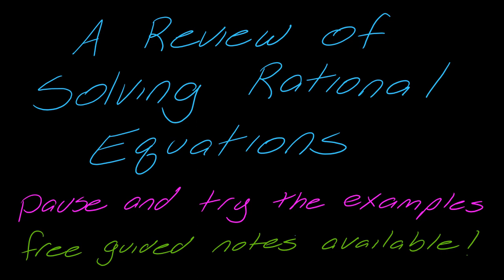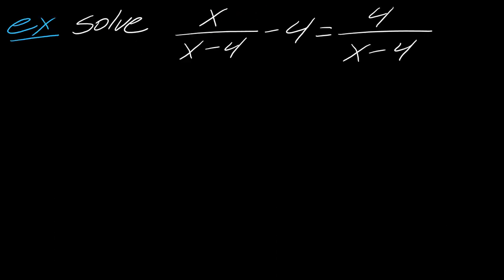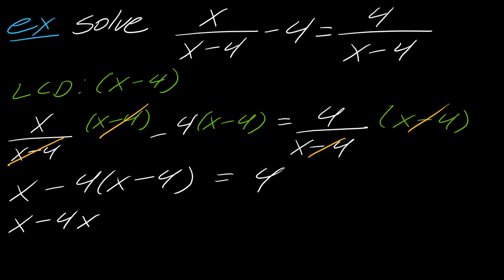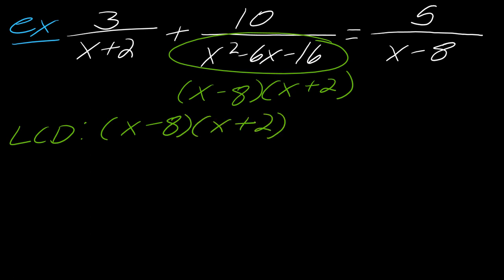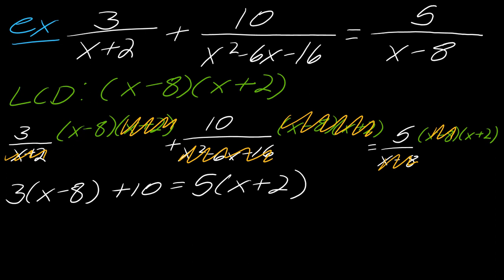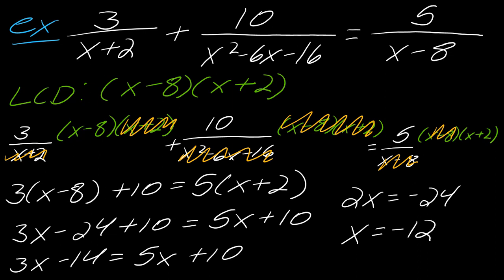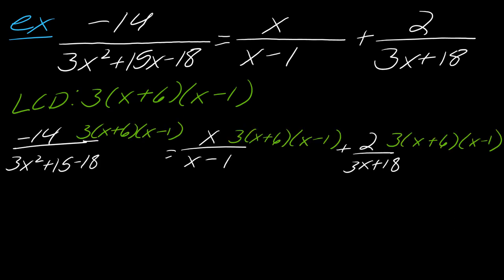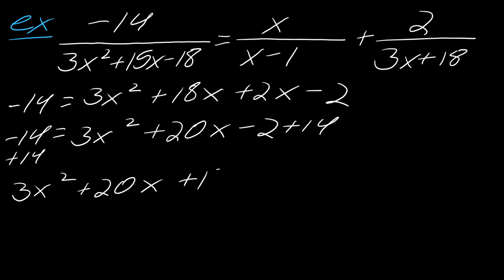Lesson: A Review of Solving Rational Equations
This video is intended to be a quick review of how to solve rational equations for pre-calculus (or above) level students.

If you have completely forgotten this or want a more complete lesson that breaks down EVERYTHING with this, check out these videos: